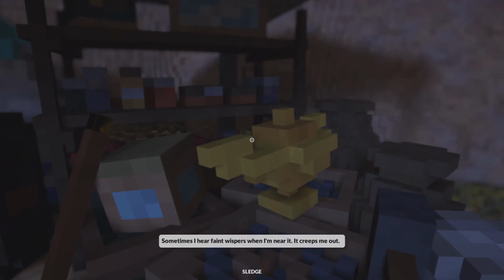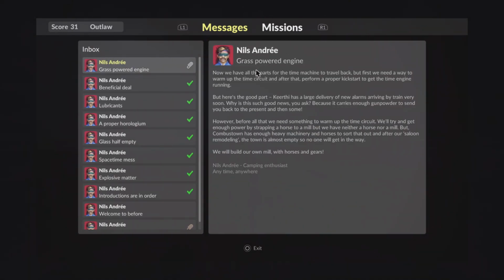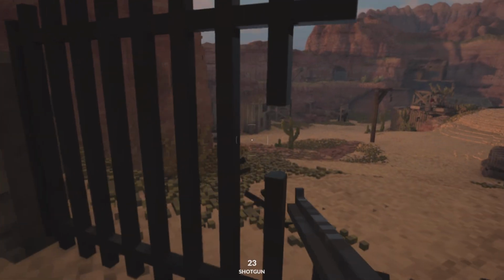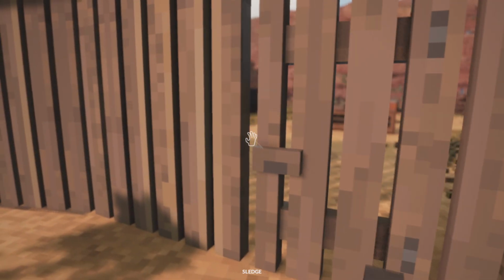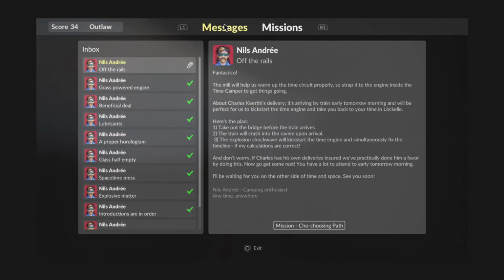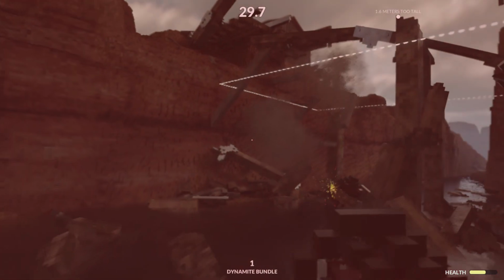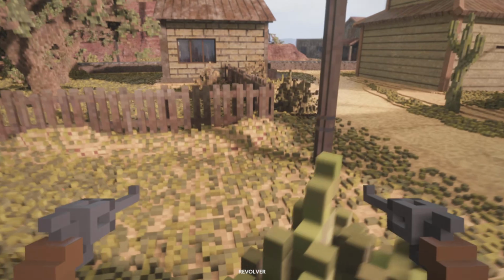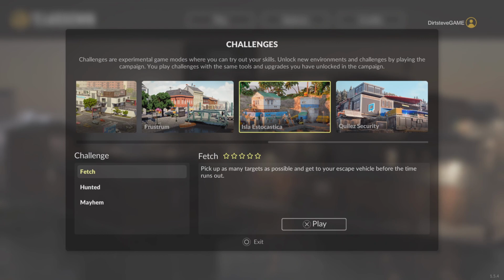We Have To Go Back! Teardown PS5 Time Campers |Part 6| (Finale)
Finally here at the end, for now lol. There will be videos covering the mods soon, and when the other expansions come I plan to cover them as well